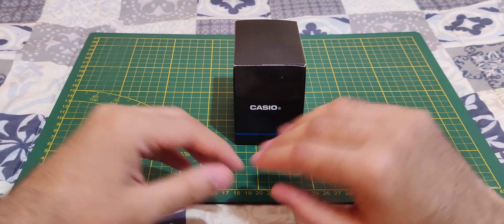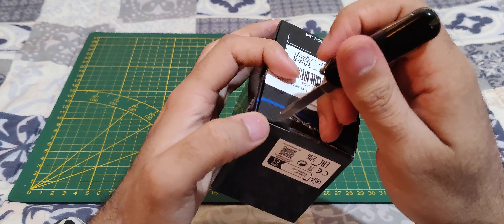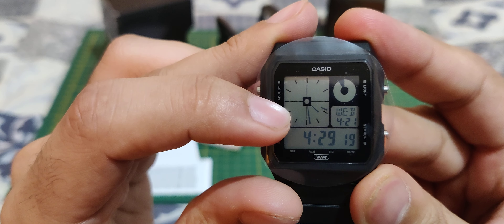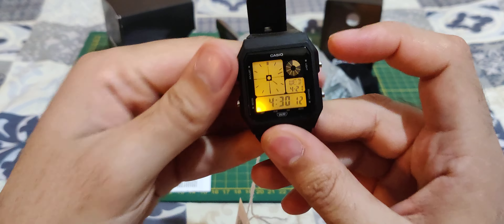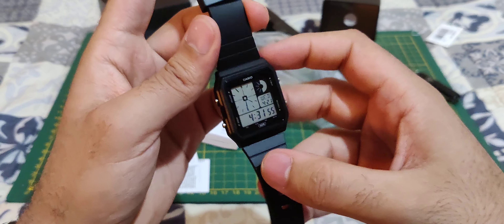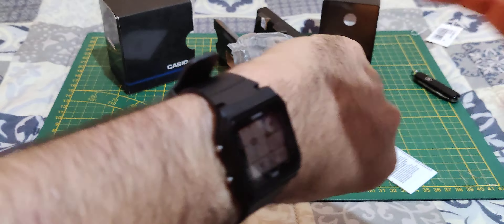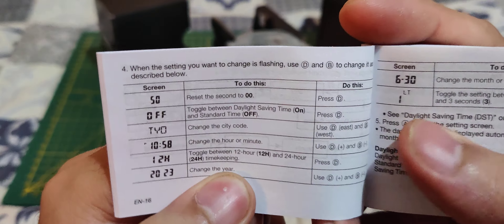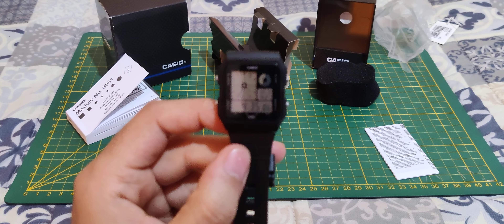CASIO LF-20W-1AEF Watch Unboxing and Review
A cool new take on a vintage classic Watch with all the classics features for a great price !